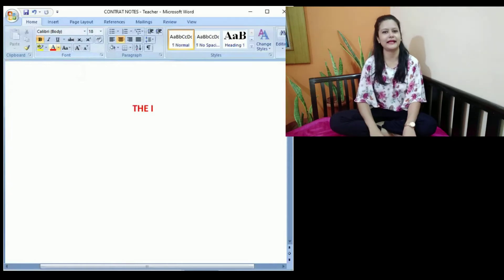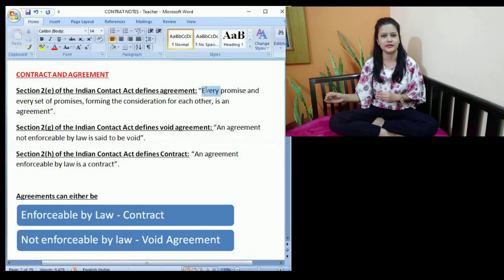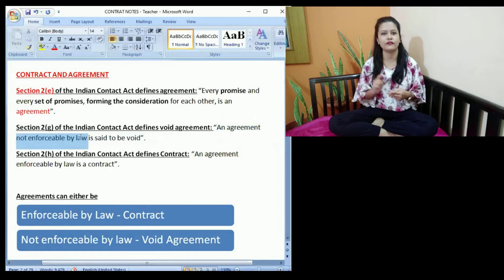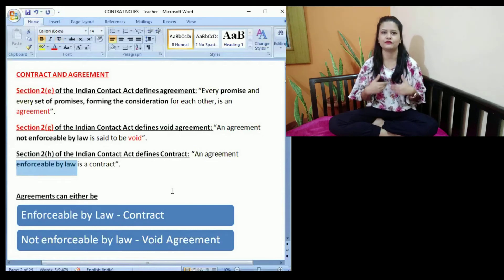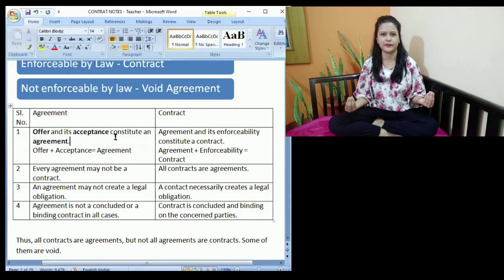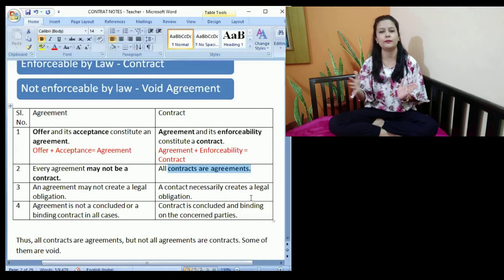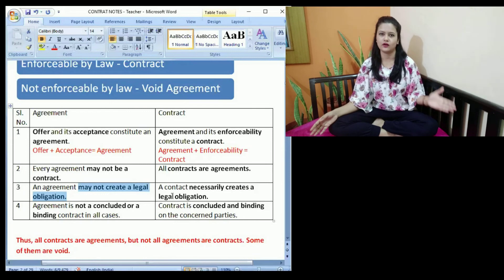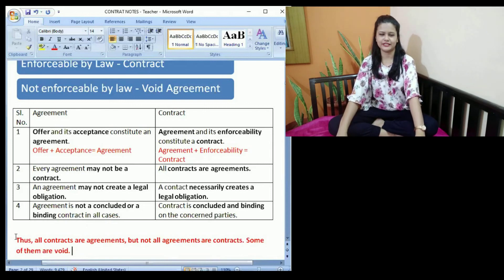Class 3- Contract vs Agreement | Difference between Contract and Agreement under Indian Contract Act